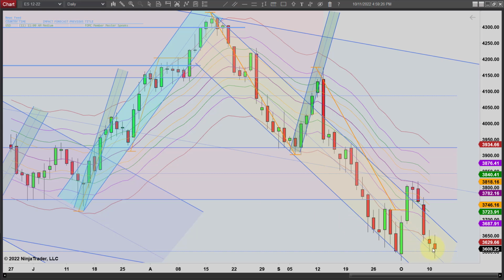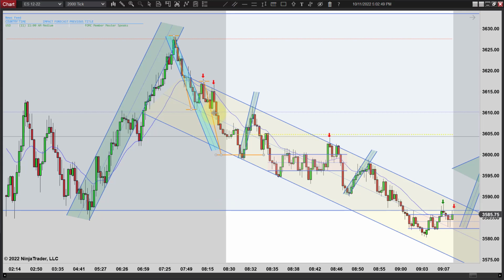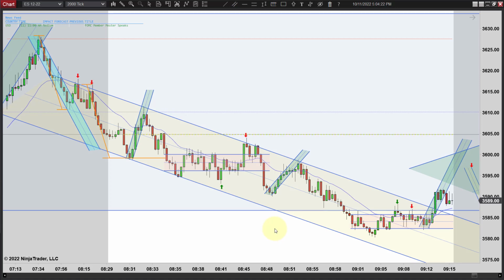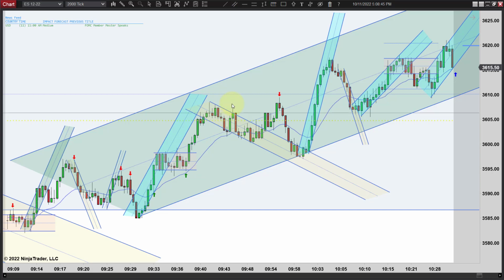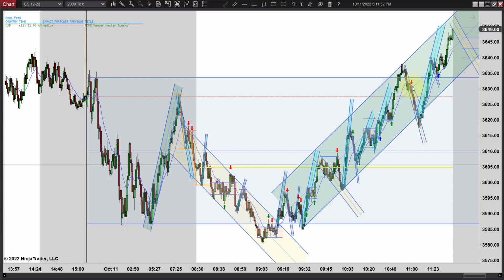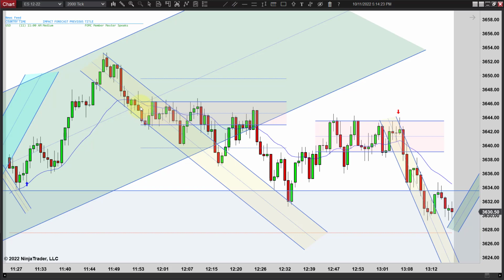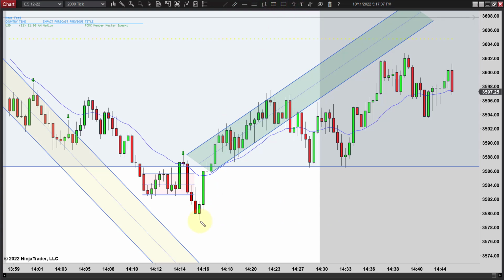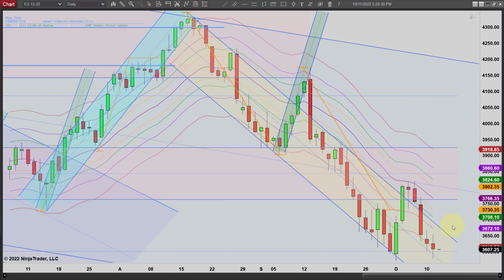PATs - Range Day with Fizzled Rally - Episode 101122